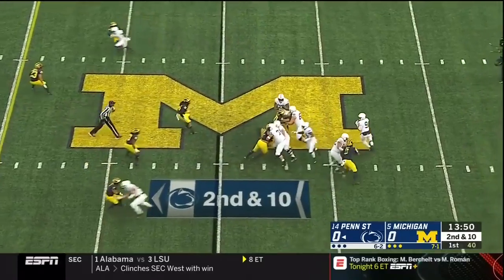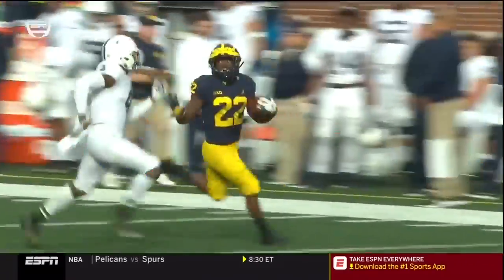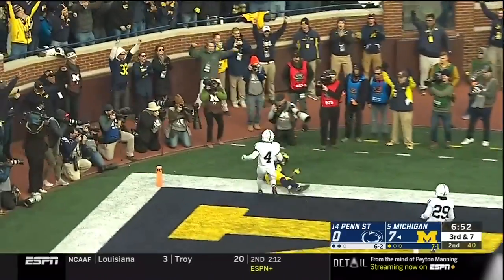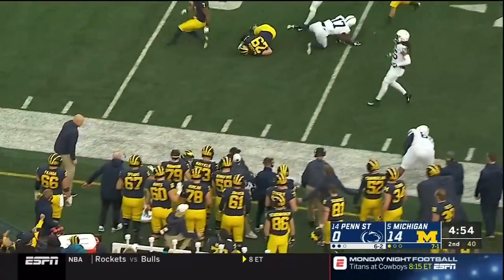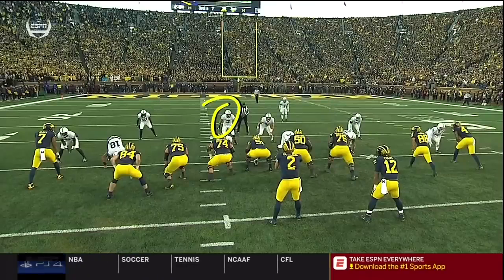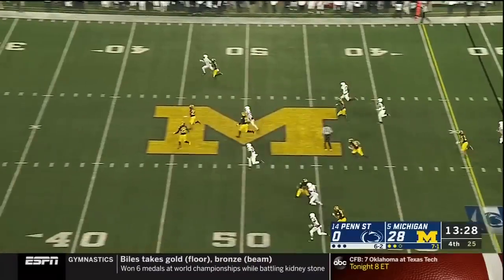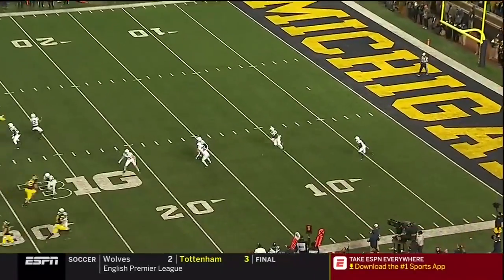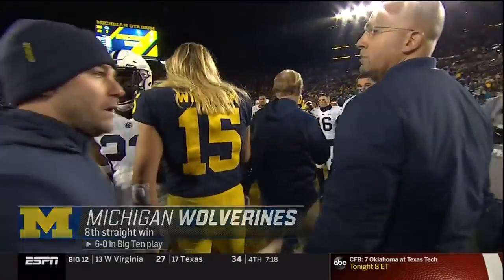Michigan football highlights V&S Penn state 2018 latest game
Michigan's football highlights full game on this tutorial